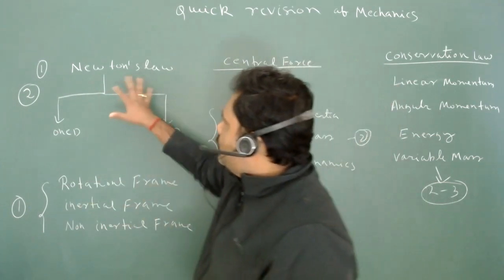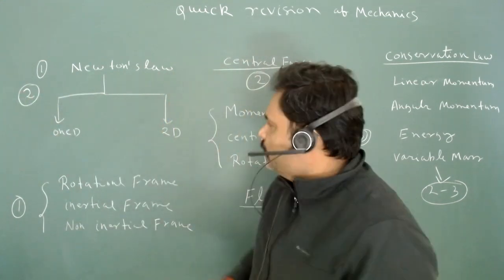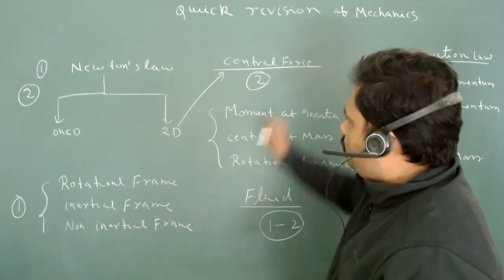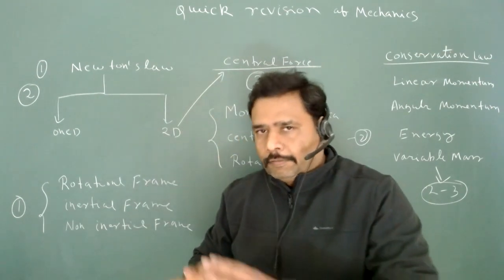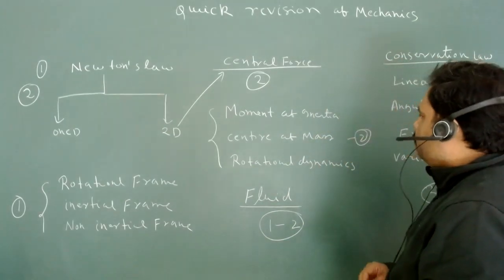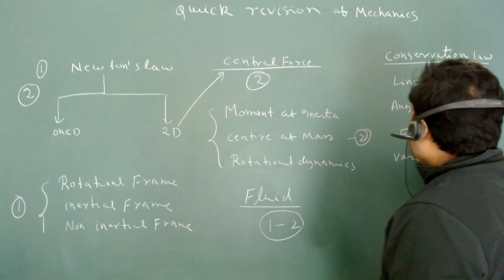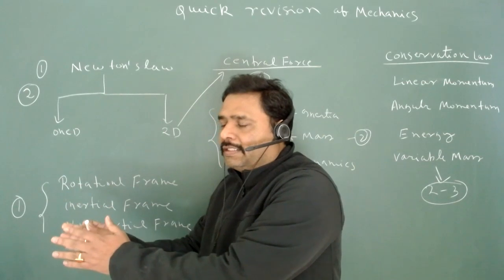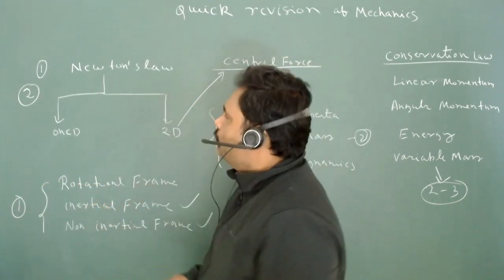L 1 IIT JAM 2022 mechanics Quick Revision Overview